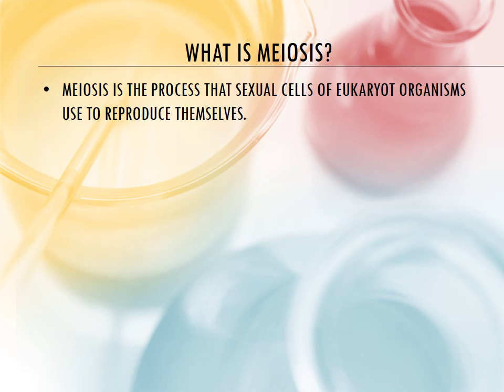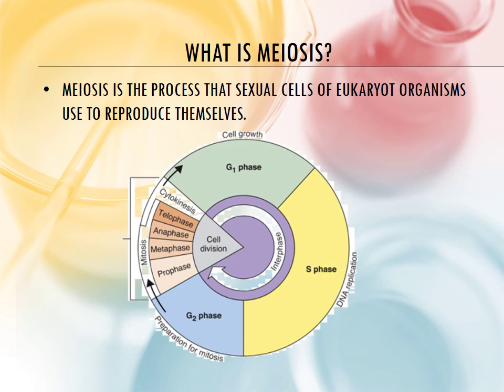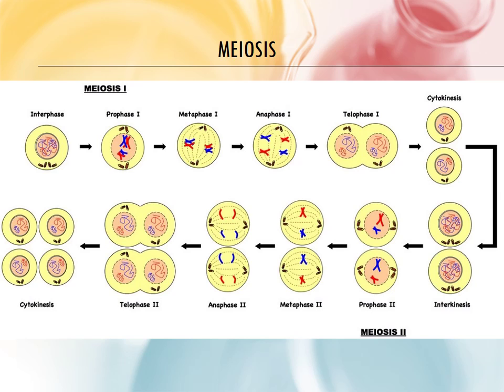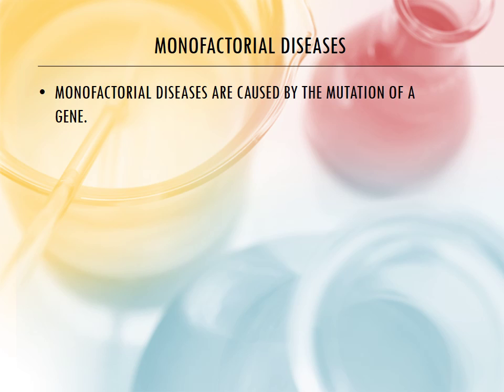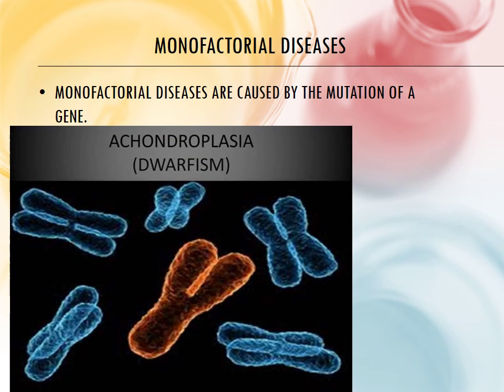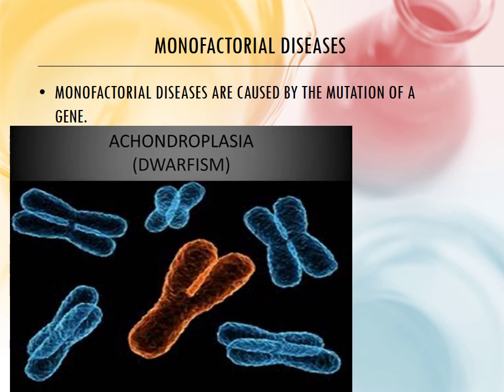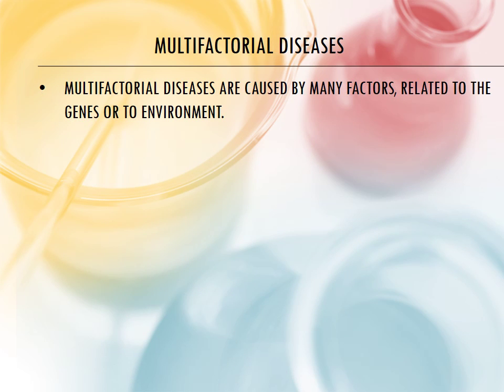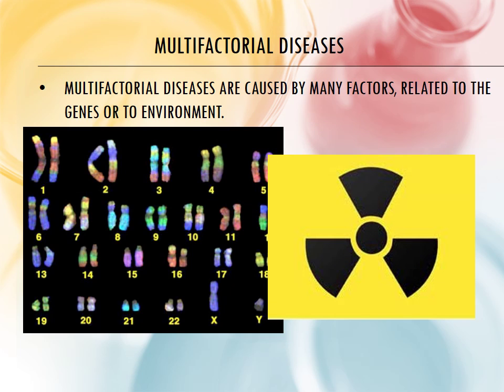Meiosis and genetic diseases